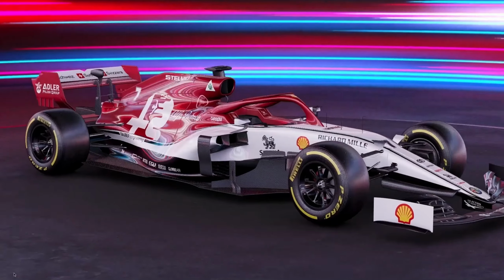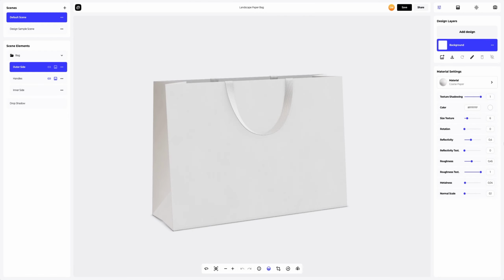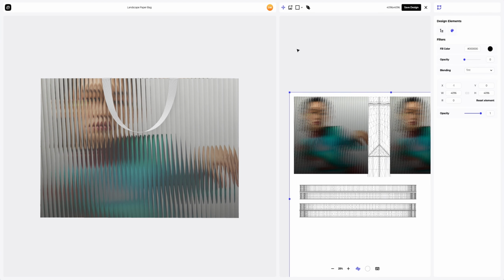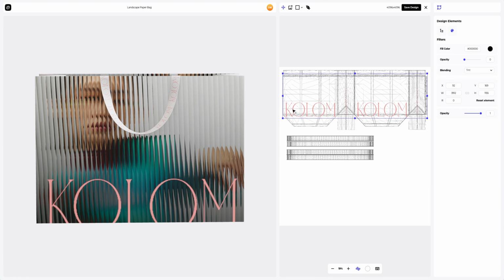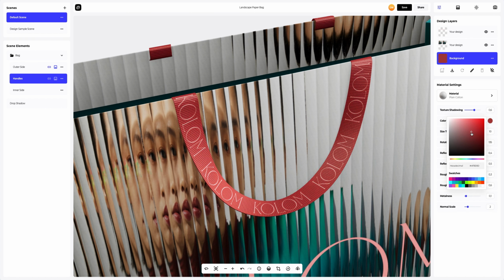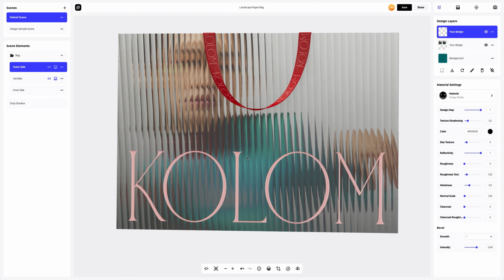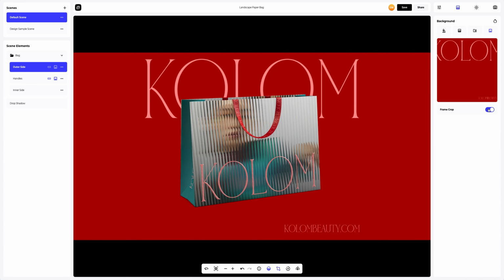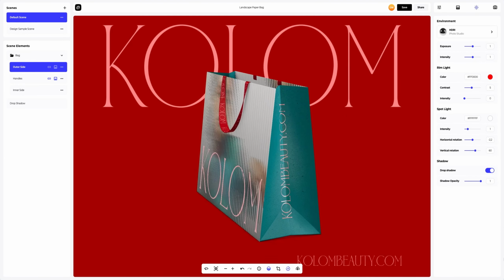Shopping Bag 3D Mockup | Apply Your Design Online in Provisual.app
✅ In this video we will use this photorealistic 3D mockup of a shopping Paper Bag

⏰ Video Timestamps:
00:00 Introduction
00:15 Why are mockups important?
00:49 Sourcing Mockup Templates
01:23 Paper Bag description
01:30 Interface of Provisual
02:45 Adding your artwork
03:03 Editor: Real-time design placement and display
03:27 Add design elements
04:42 How to change color
05:06 How to copy color
05:36 Setting the design material
06:26 Various types of backgrounds
06:57 Add your own image to the background
07:09 Environment settings
07:25 How to turn on moving lights
07:36 How to rotate the 3D model
07:45 Various types of materials
08:16 Saving a project
08:21 How to share your project